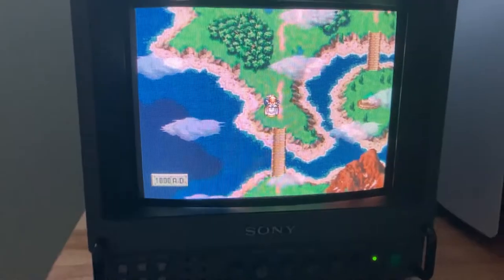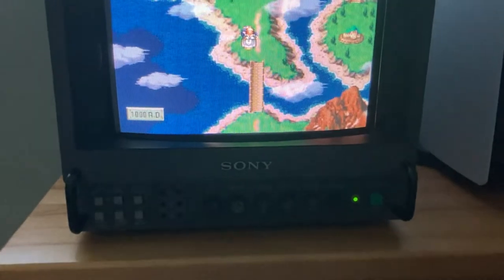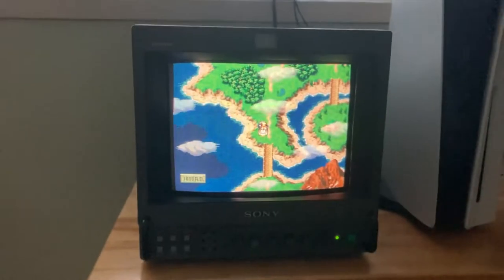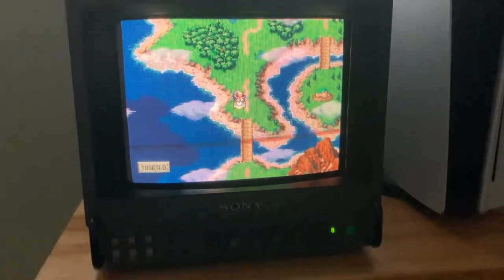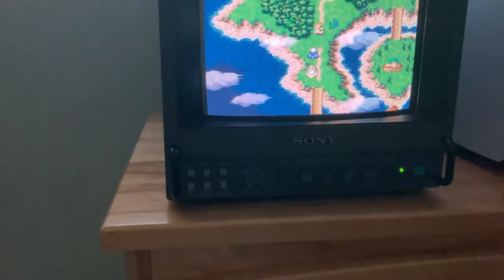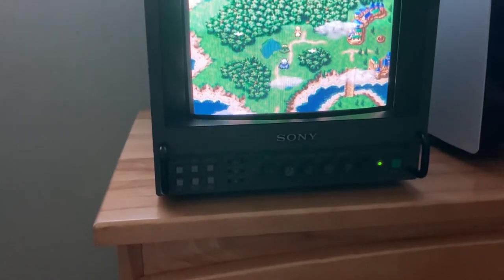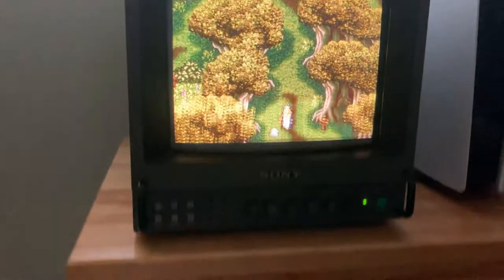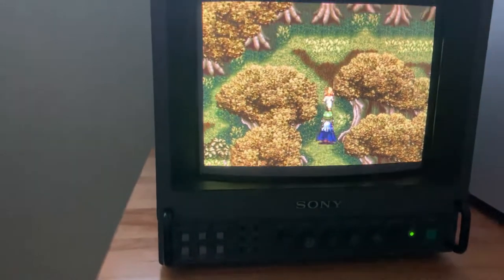Sony PVM 9” Trinitron CRT Monitor RGB with Chrono-Trigger